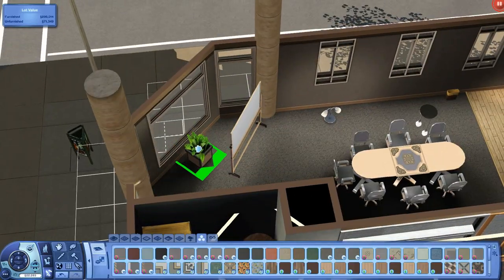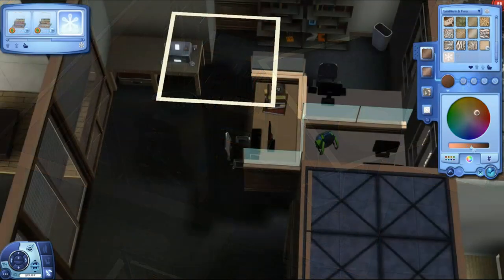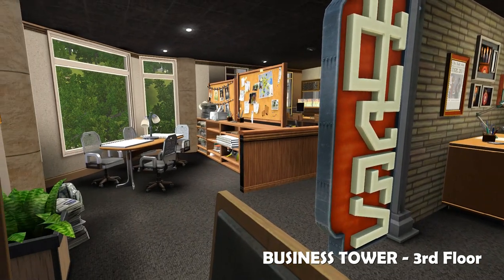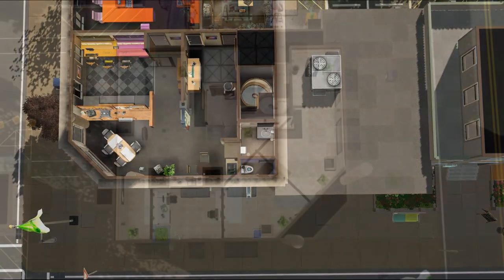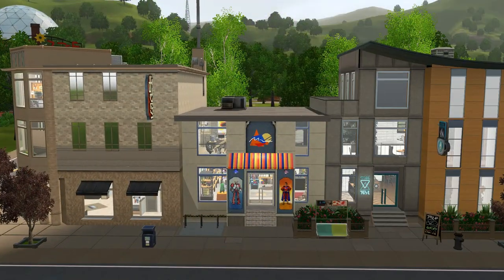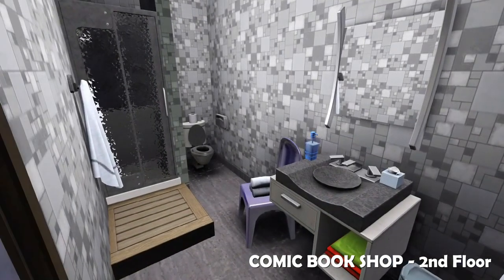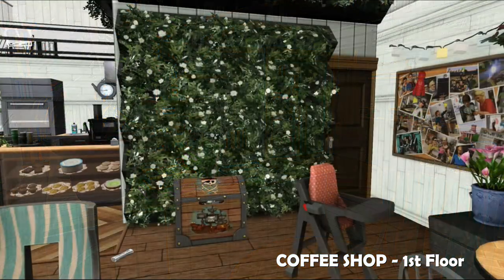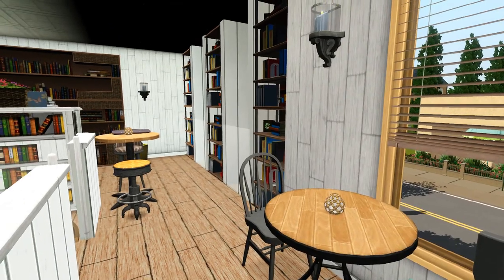SIMS 3// Renovating in SV// DOO PEAS CORPORATE TOWERS - Interiors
Part 02/02 - Renovation / Makeover / Building of Doo Peas Corporate Towers (journalism and business)  comic book shop (bookstore ) and café in Sunset Valley.